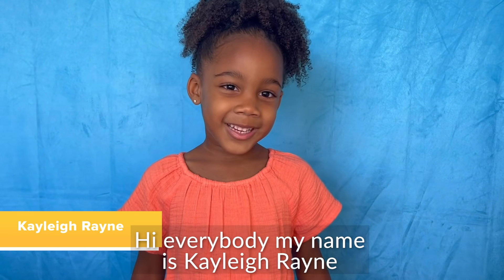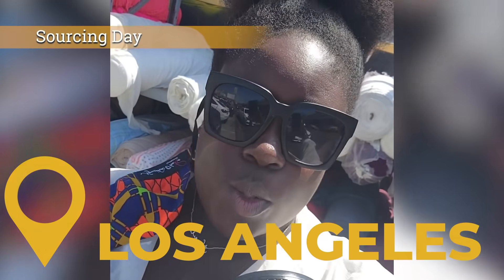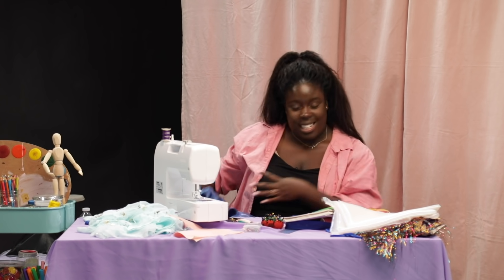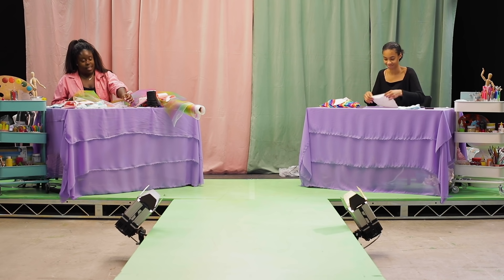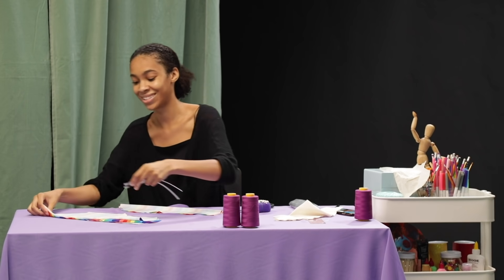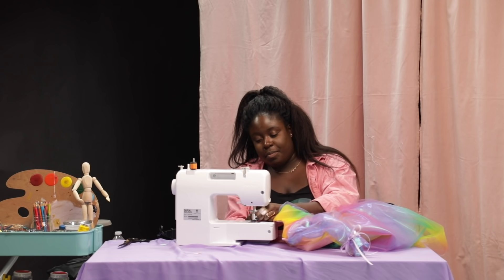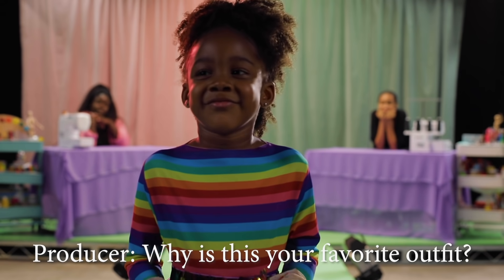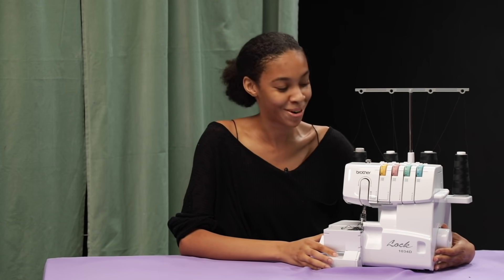Can These Fashion Designers Turn This Kid’s Drawing Into A Real Dress?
Fashion designers Ngo and Erinn turn a 4 year old's drawing into two custom outfits. Which one will Kayleigh take home and choose as the winner?

Cocoa Butter
Your destination for Black culture and entertainment. We are timely, relevant, connected a moving at the speed of culture. Join the community.

MUSIC
Soul Music_Instrumental
Licensed via Warner Chappell Production Music Inc.
ATHLEISURE_Main
I love the Nineties_Main
Twice as Nice_Main
Paris_Full Mix
I Want The Whole World To See_Instrumental
Soul Music_Full Mix
We Need Some Love_Instrumental (1)